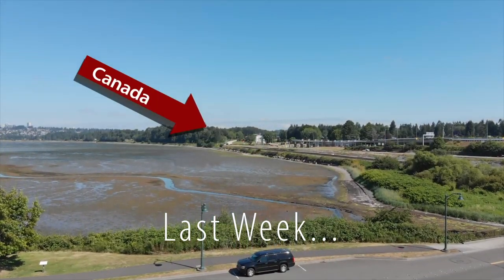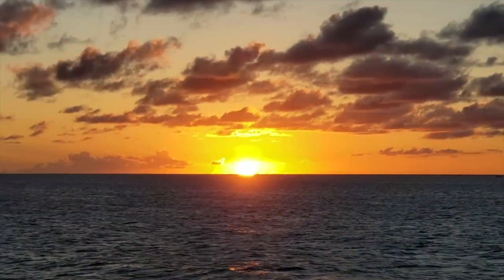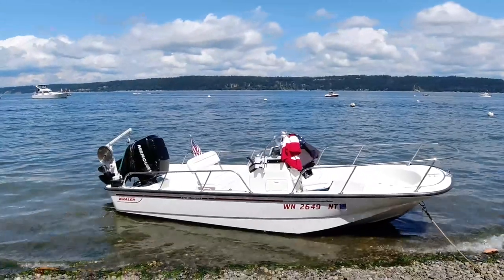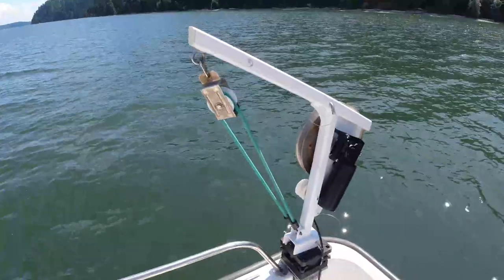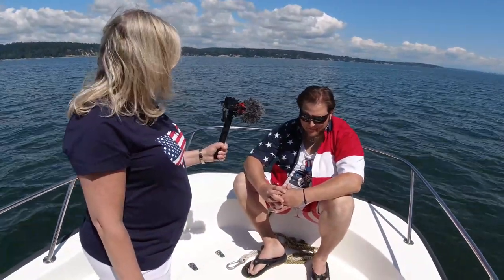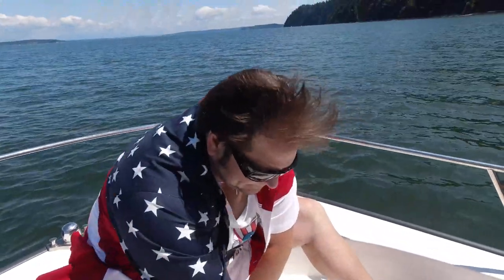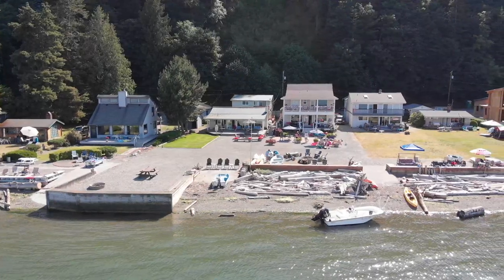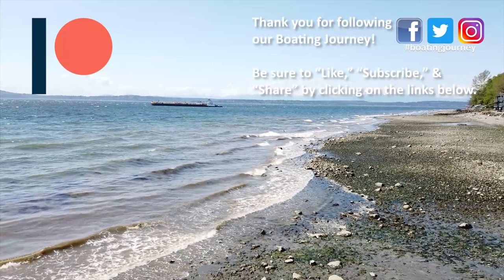Whaler Life in the Pacific Northwest! | Boating Journey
In episode 72, we sat down with Ally's nephew Jake, who owns a 2006 Boston Whaler 170 Montauk up at Tyee Beach on Camano Island. This was a quick interview to find out how he uses his boat and why he picked the Montauk over other boats.

Thank you for following us!
We have some great stories and adventures coming your way!